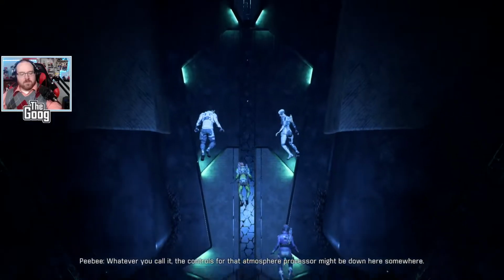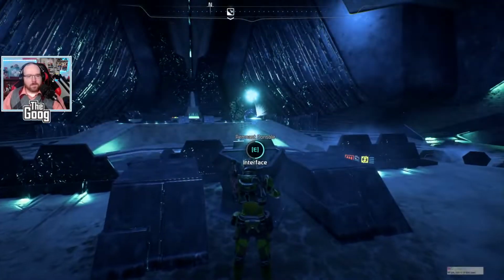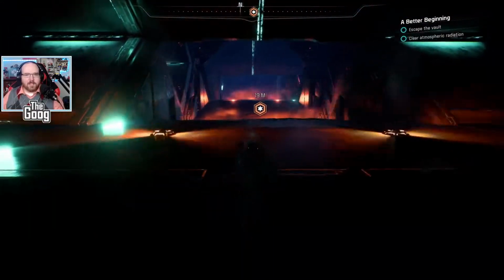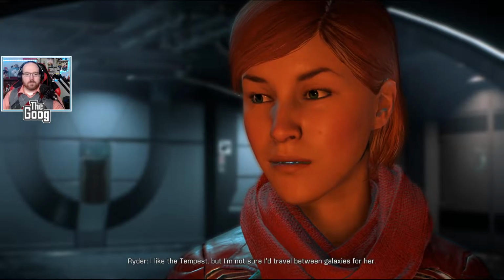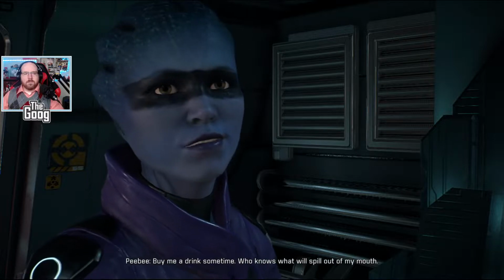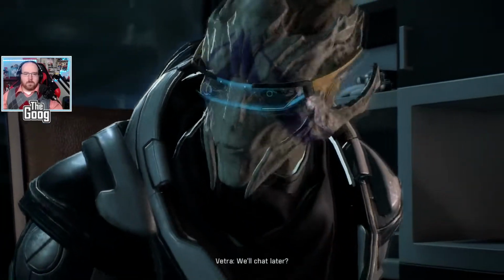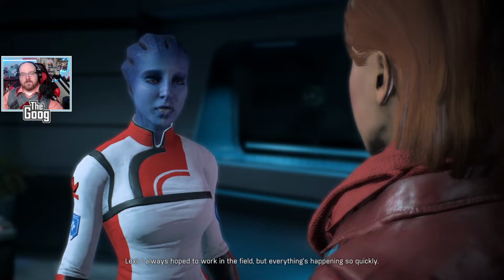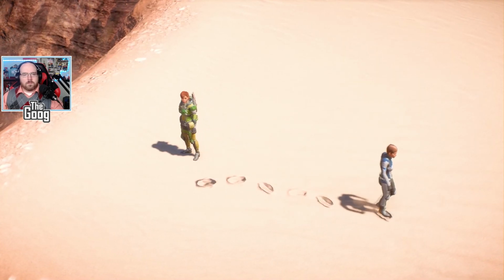Mass Effect: Andromeda - Episode 7: Quantum Embezzlement Communism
Ryder and crew venture deep into the vault on Eos, hoping to find a way to fix the atmosphere and set down a proper outpost. While inside, we discover a neat mechanic that only *looks* like a terrible glitch, finally get to spend some time with our crew, and help SAM workshop his material.

Follow the channel on Twitter: @UnderscoreGoog